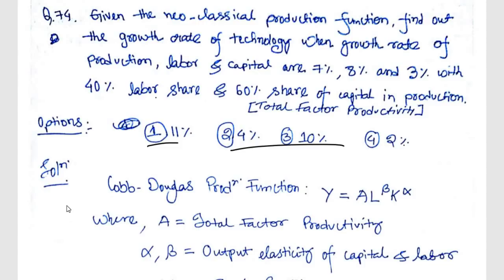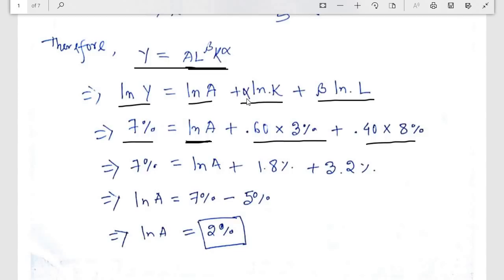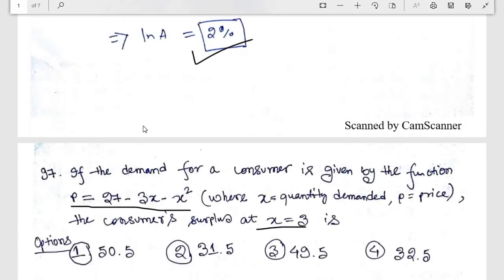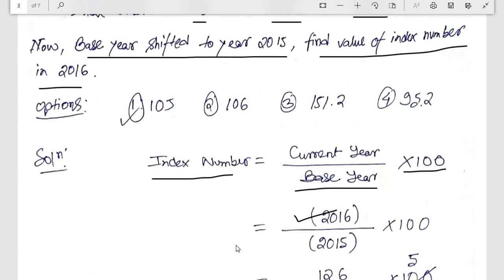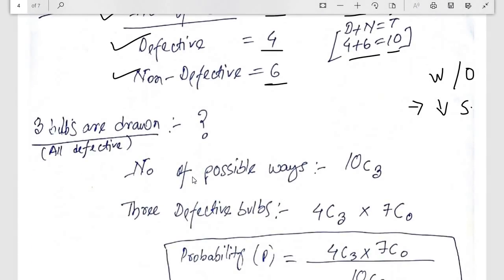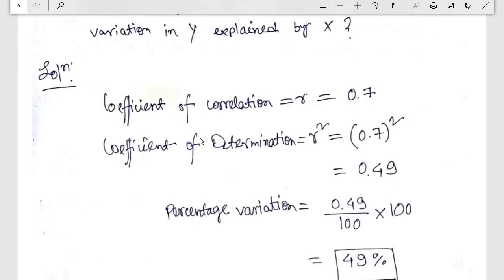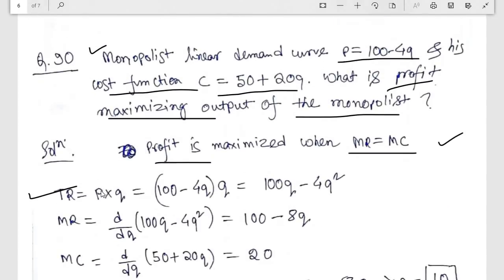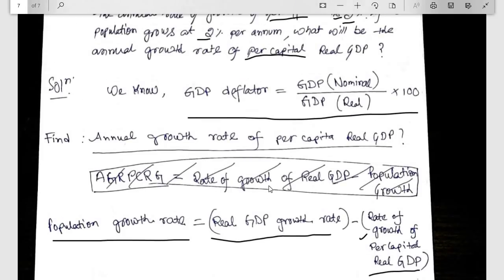NTA NET Economics Part 1 - Mathematical Questions and solutions (December, 2018)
Please fill out this form to help us grow